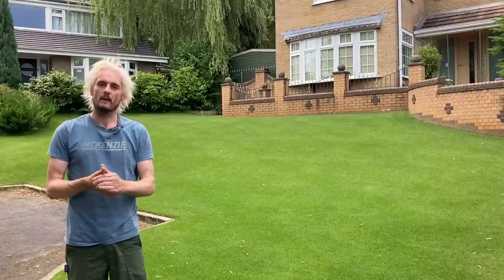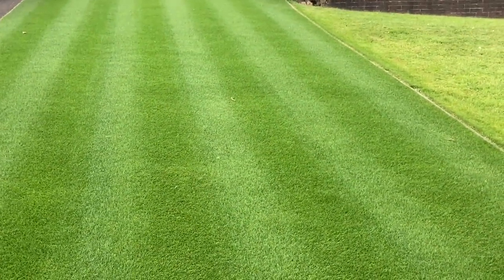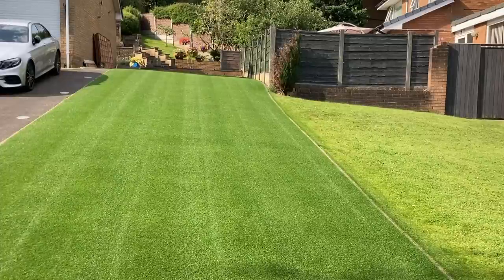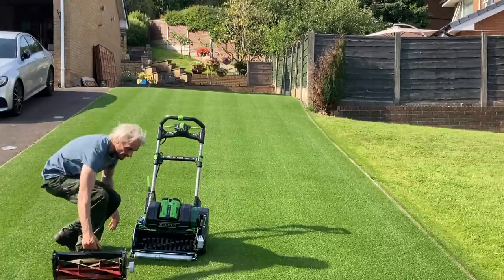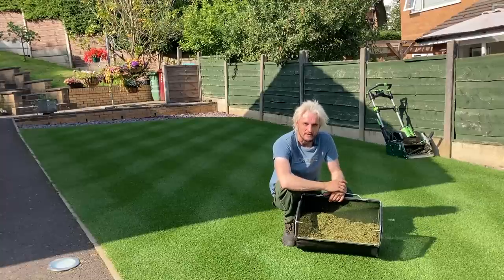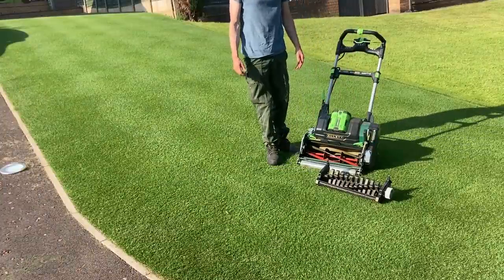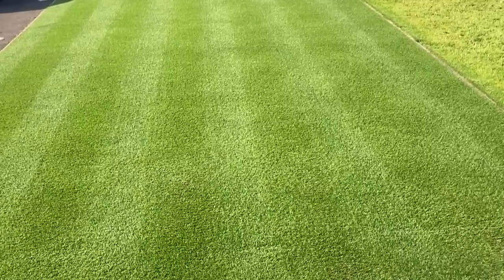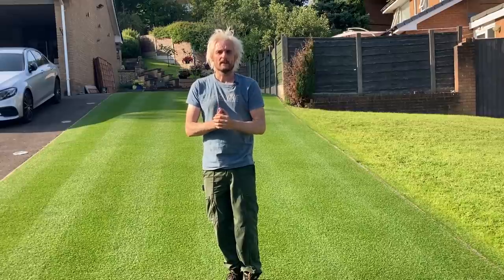An EASY way to AIR your LAWN / Aeration WITHOUT Hollow Coring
An Easy way to AIR your LAWN, without hollow coring  Its amazing what is in your lawn when you scarify and you find all the hidden debris like thatch and leaves, simply removing all this matter is an easy way to get air into your lawn

Today we use the Allett Stirling to scarify the lawn and get rid of all the build up that's hidden beneath

Equinox HD Granular Fertiliser